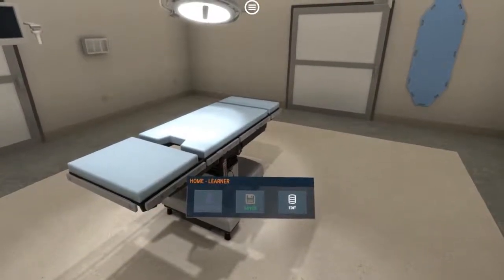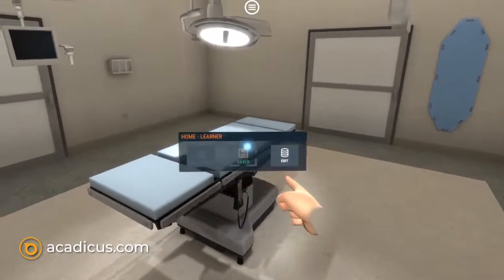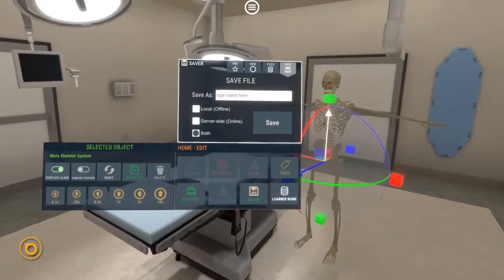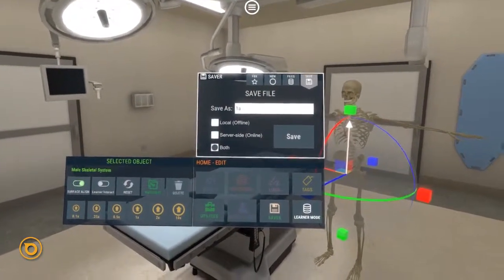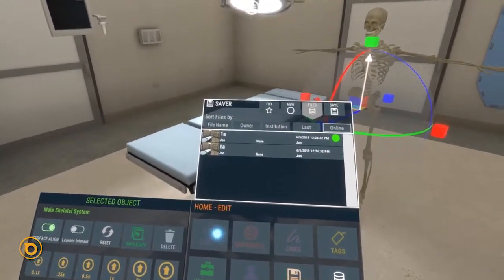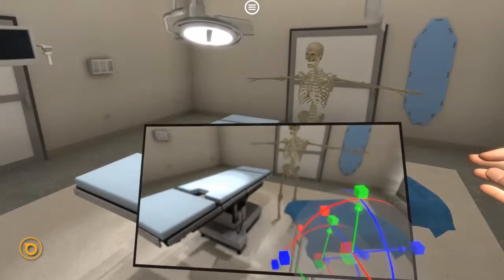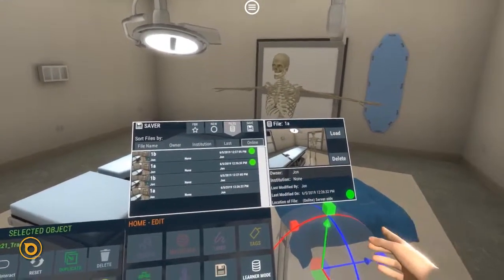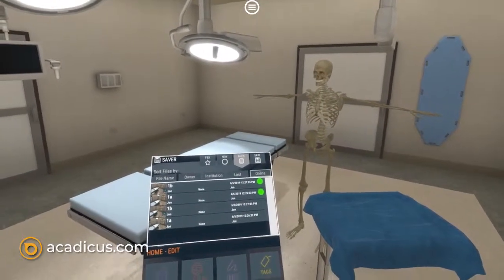Acadicus Tutorial: Saving and Loading Scenes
This tutorial shows how to save and load scenes in Acadicus.

Acadicus is a VR training, simulation and education platform, currently compatible with Oculus Rift and non-VR PC viewer mode.

Create VR training scenarios and capture instructional content without writing a single line of code.  Acadicus includes everything needed to create and record demonstrations, simulations, presentations, and multi-user events.

Acadicus comes with a library of environments that can be used to create simulations, including the following.   An inventory of hundreds of different pieces of equipment and devices come with Acadicus.

The 3D recording feature enables instructors and subject matter experts to easily capture immersive 3D recordings of their demonstrations and instruction.  The 3D recording captures all of their hand and head motions, voice communications, and the movements of everything they interact with.

Multiple users can access Simulations simultaneously, communicating with voice and interacting with assets in realtime using Acadicus Viewer.  Multiple admin users can also work together to create Simulations.